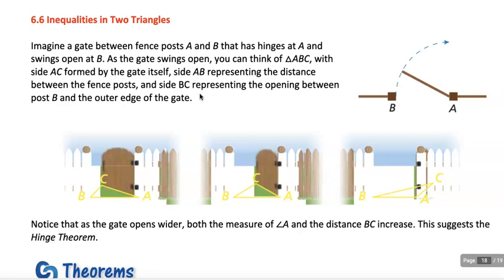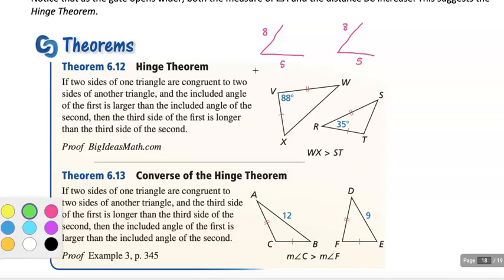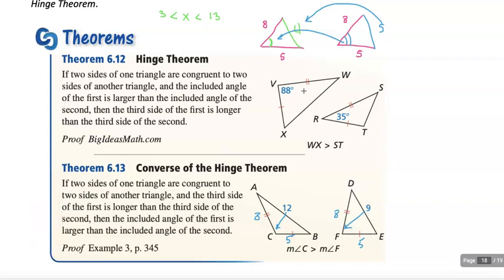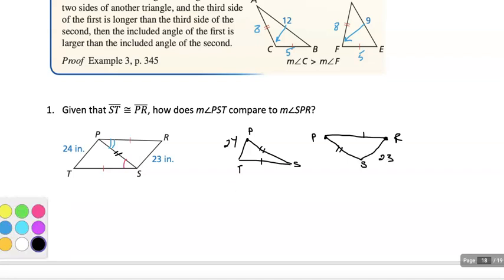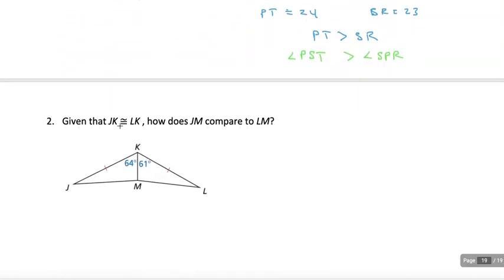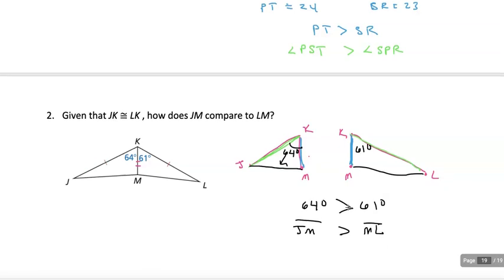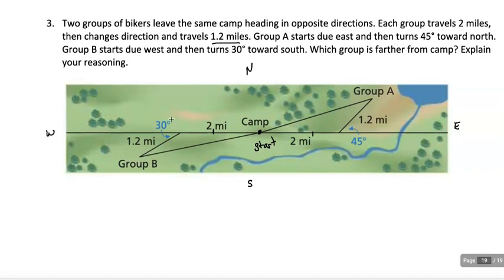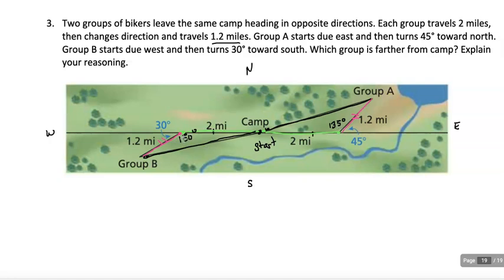Geo A 6.6